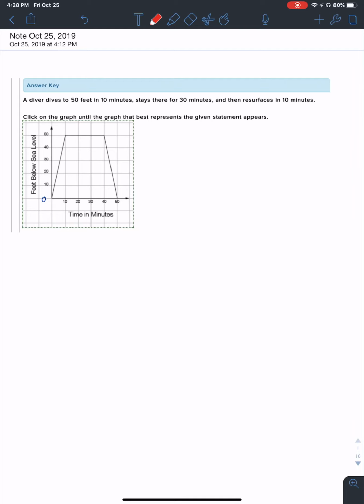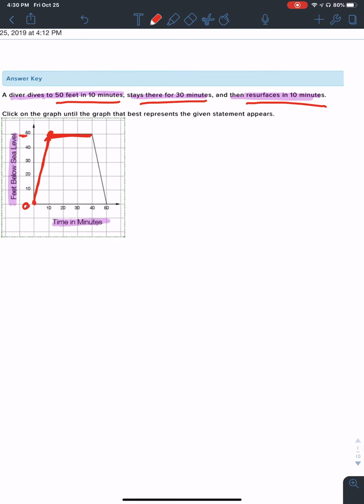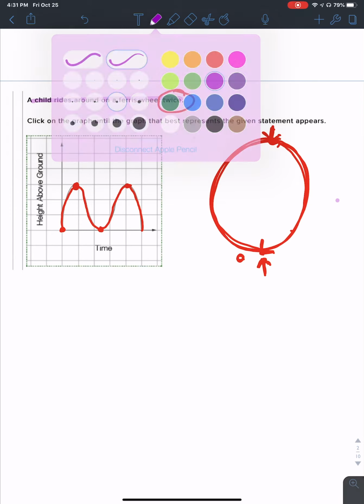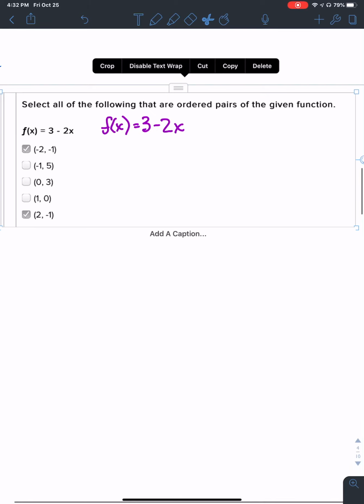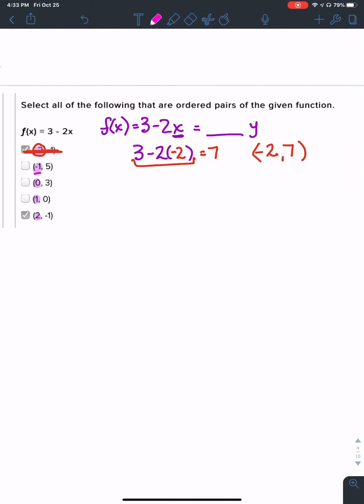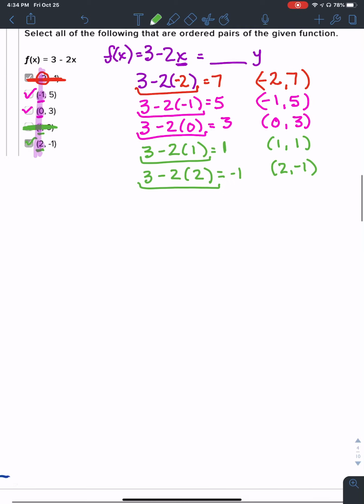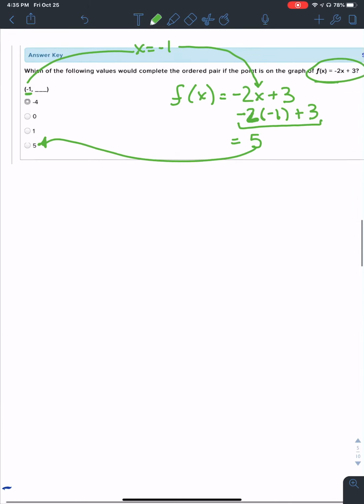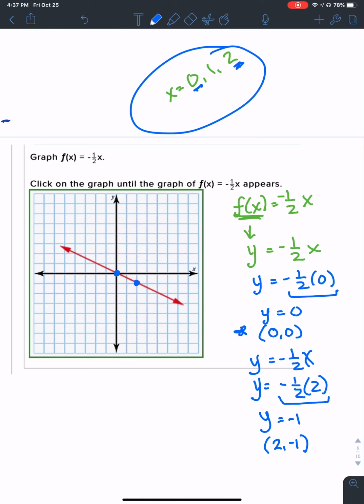Mrs. hesslau Algebra 1 function modeling